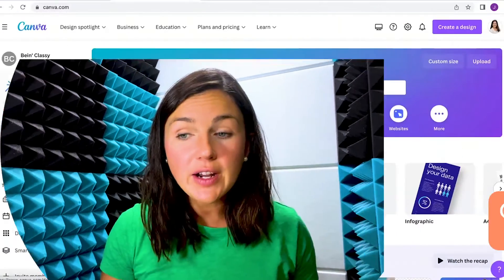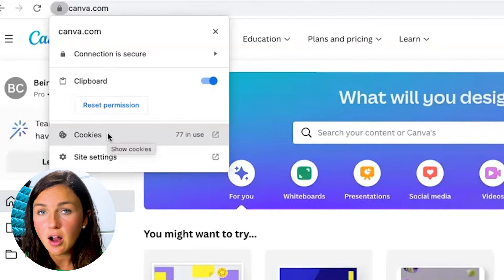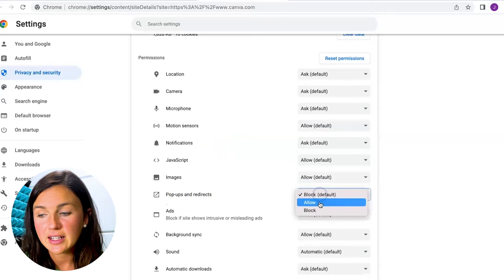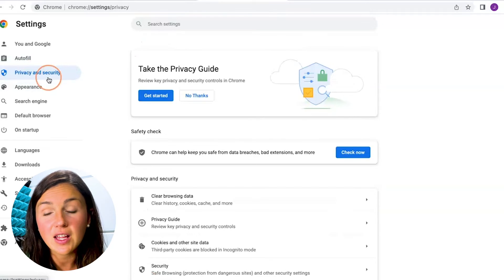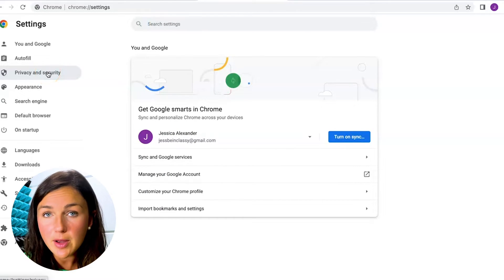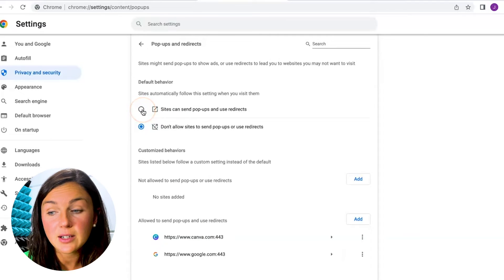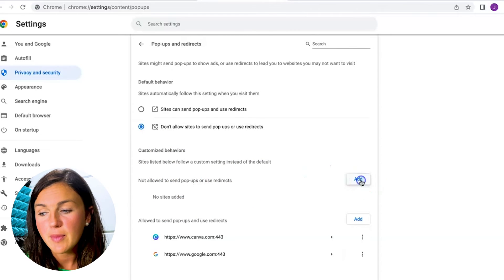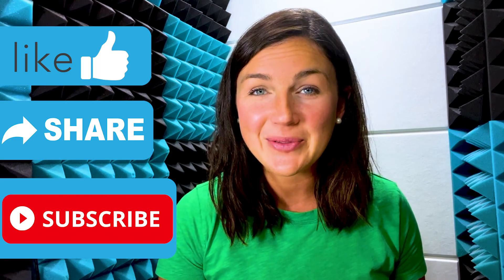Google Chrome: How to Allow & Block Pop-Ups on Website in Google Chrome - Turn Pop Up Ads On or Off.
In this video I will show you the different ways to turn pop-ups or ads on or off in Google Chrome.  You will learn how to change the pop up settings for one specific website or how to allow or block pop ups for all websites you visit in Google Chrome.